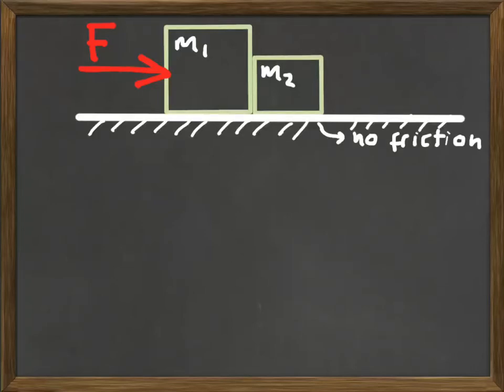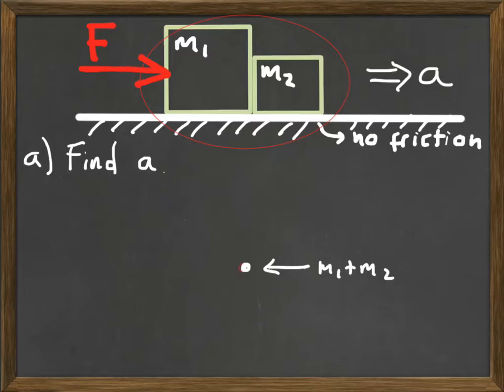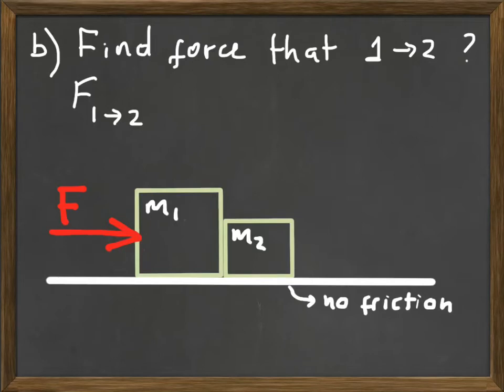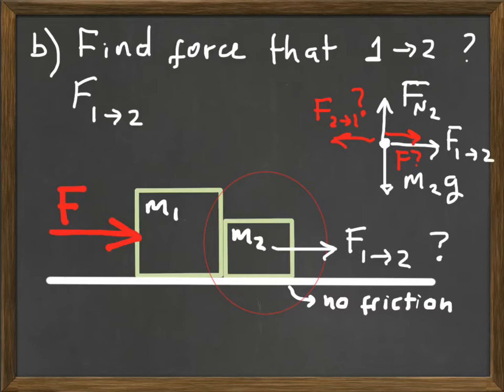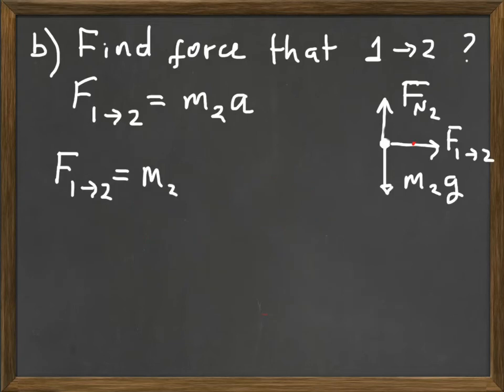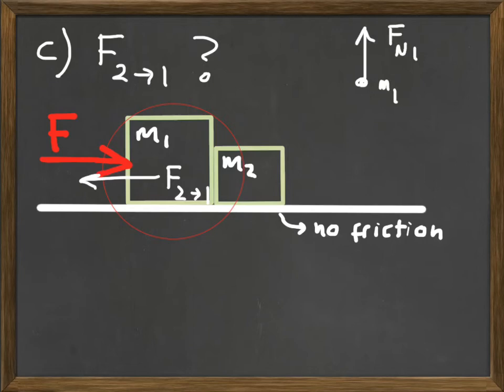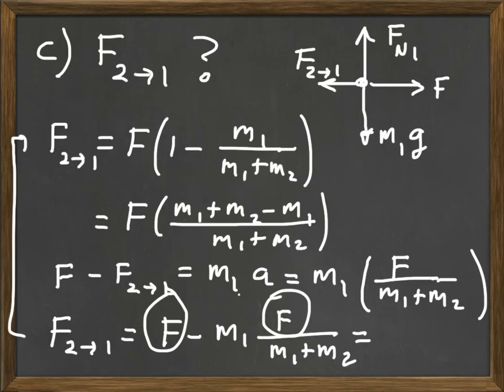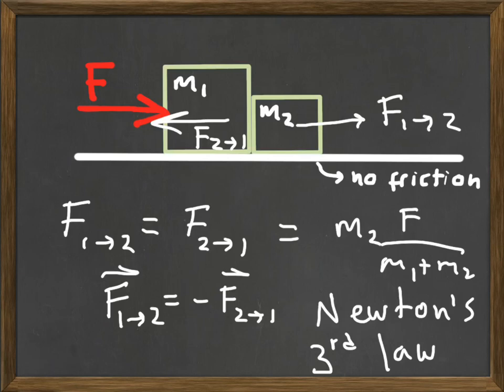Introducing Newton’s third law in interacting systems